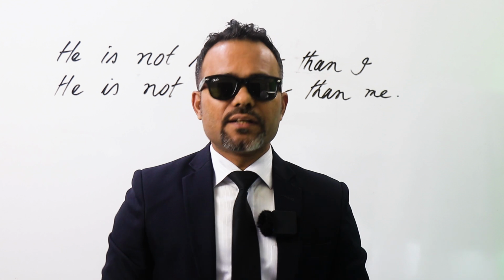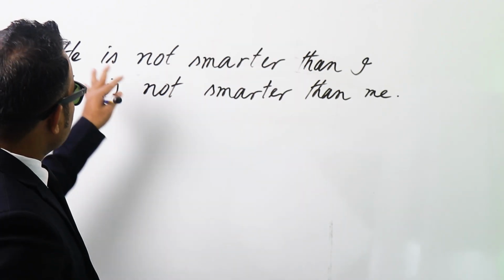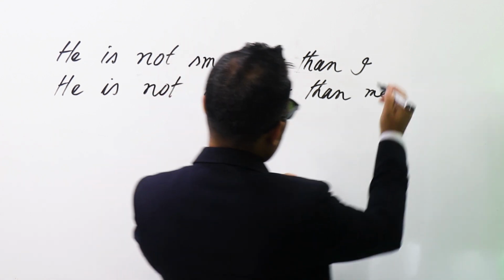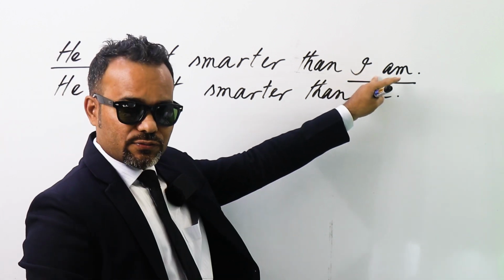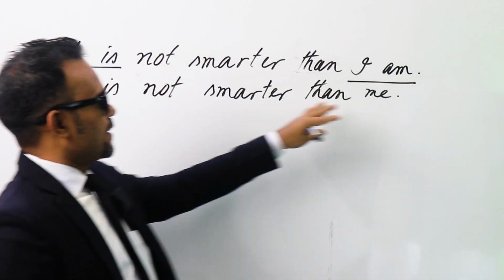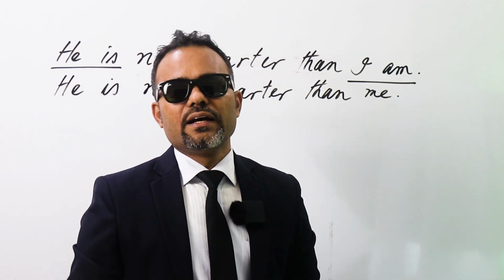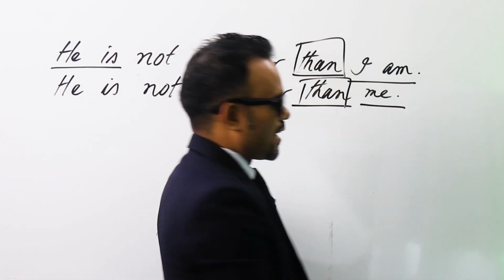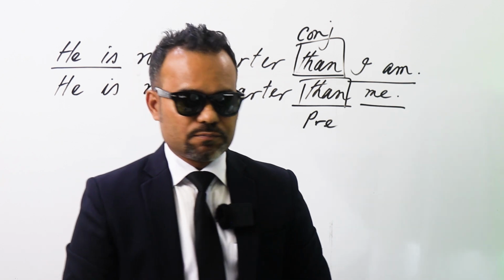He is not smarter than I / me. Which one is correct?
This video is a fun exploration of the age-old question: He is not smarter than I or He is not smarter than me. Which one is correct? With an entertaining style and clever dialogue, this video will make you laugh as it determines which one is correct. Along the way, you'll learn about the difference between "than" as a conjunction and “than” as a premotion and get a better understanding of the English language. Whether you're a student or a native speaker, this video is sure to be an enjoyable and informative watch.

SPOKEN ENGLISH ONLINE COURSE

PRO SPOKEN ENGLISH ONLINE COURSE

 COURSE DETAILS:
• Course Fee: BDT 2,999/- (prepaid through bKash/Nagad; Non-refundable)
• Schedule: 9.00 pm – 10.00 (Sunday, Tuesday, Thursday)
• Duration: 3 Months
• Classes will be held through ZOOM from 1 July 2022 (Friday - Orientation)
• Deadline for Registration: 30 June 2022
• Course Materials: Free (pdf)

 COURSE FOCUS:
• Spoken (Fluent like a native speaker)
• Phonetics (British accent)
• Listening (Materials will be provided through WhatsApp group)
• Presentation & Public Speaking (Through video conferencing)
• Vocabulary (From international newspapers, magazines, journals)
• Situational Conversation (How natives talk, not Bengali to English translation)
• Formal & Informal Communication
• Job Interview (Mock interview with distinguished persona)

HSC ENGLISH 1st PAPER ONLINE COURSE

 Course Focus:
• Solving 30 important seen comprehensions with meaning
• Solving MCQ with meaning
• Showing how to answer Q/A
• Teaching how to write a flow chart
• Solving information transfer
• Teaching how to summarize a passage
• How to solve with clues
• Techniques to solve without clues
• How to solve rearrange easily
• How to write an effective paragraph
• How to write a story interestingly
• What’s the way to write formal and informal emails
• How to write a graph/chart internationally
• How to write a theme and solving theme textually and out of the text
• Exclusive suggestions on each item

 Some Essential Grammar
• Tense
• Voice Change

 Course Fee: BDT 2,999/- (prepaid through bkash)
 Schedule: 5.00 pm (Saturday, Monday, Wednesday)
 Duration: 3 Months
 Classes will be held through ZOOM from 1 February 2021 (Monday)
 Deadline for Registration: 31 January 2021
Decision is yours; take it smartly.

HSC ENGLISH 2nd PAPER ONLINE COURSE

 Course Focus:
• Articles (Rules & exercises)
• Prepositions (Rules & exercises)
• Special Words/Phrases (Rules & exercises)
• Completing Sentences (Rules & exercises)
• Right Form of Verbs (Rules & exercises)
• Transformation (Conversion, Simple Complex Compound, Voice Change, Degree - rules & exercises)
• Speech/ Narration (Rules & exercises)
• Pronoun Reference (Rules & exercises)
• Modifiers (Rules & exercises)
• Connectors (Rules & exercises)
• Synonyms and Antonyms (Rules & exercises)
• Punctuation (Rules & exercises)
• How to write a formal letter/ application professionally
• How to write a newspaper report successfully

 Some Essential Grammar
• Tense
• Voice Change

 Schedule: 5.00 pm (Sunday, Tuesday, Thursday)
 Duration: 3 Months
 Classes will be held through ZOOM from 2 February 2021 (Tuesday)
Decision is yours; be smart.